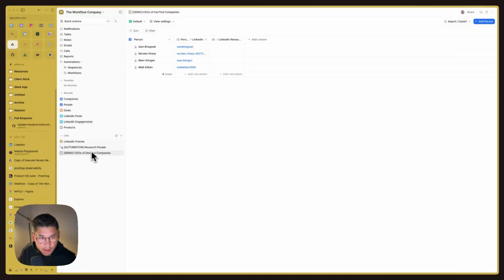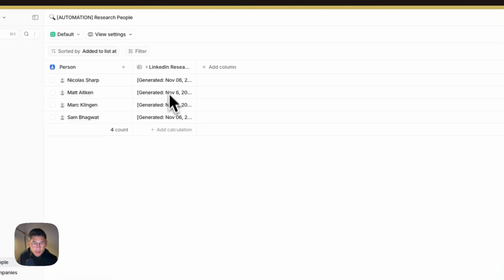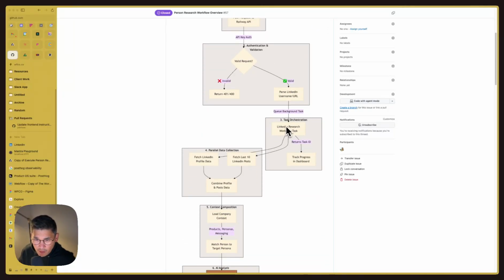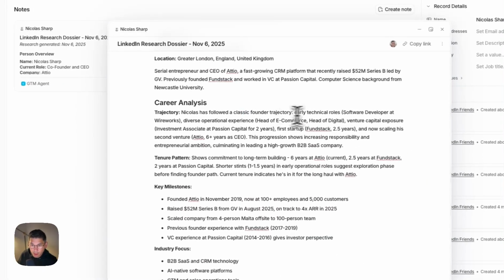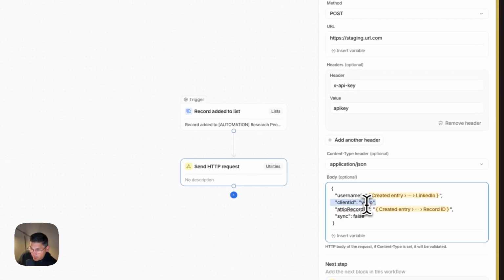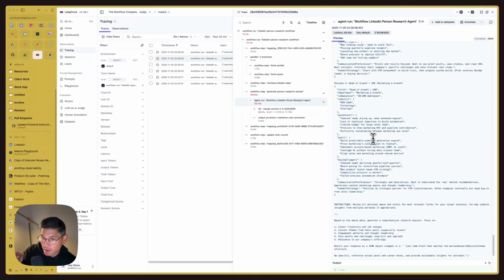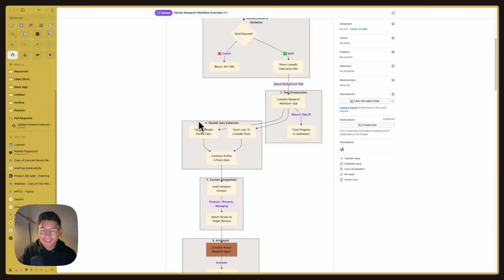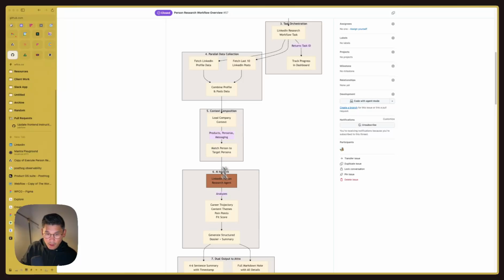Enrich LinkedIn Profiles with AI Context Matching | Attio + TriggerDev + Mastra | GTM Walkthrough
AI-powered profile research that scores prospects based on your company's specific needs and messaging.

This walkthrough shows how I built a LinkedIn enrichment workflow in Attio that fetches profile data, analyzes recent posts, and generates context-aware summaries with fit scores. The system uses TriggerDev for orchestration, Mastra for agentic workflows, and Langfuse for LLM observability.

Chapters:
00:00 - Demo: Triggering the workflow in Attio
00:52 - TriggerDev orchestration walkthrough
01:04 - Mastra agentic framework explained
01:37 - Viewing enriched data in Attio
02:37 - How client context injection works
02:58 - Architecture breakdown (Attio → Railway → TriggerDev)
04:08 - Dual output: Summary + detailed research note
05:02 - LLM observability with Langfuse
05:43 - Company context for relevance scoring
06:45 - Why centralized context matters
08:43 - Code vs. no-code (Clay, n8n comparison)
09:12 - Composable architecture benefits

Tools used:
- Attio (CRM with list-based triggers)
- TriggerDev (workflow orchestration)
- Mastra (TypeScript agentic framework)
- Langfuse (LLM observability)
- Railway (API hosting)
- Claude (profile analysis)

Key takeaway:
Store company context (messaging, personas, product) in a central database that your enrichment workflows reference dynamically. This keeps scoring relevant as your business evolves without rebuilding prompts.

The architecture may feel over-engineered compared to Clay or n8n, but the composability pays off when adding new modules (outbound messaging, company research) or serving multiple clients with different contexts.

If you're building enrichment workflows, consider how observability, modularity, and context injection affect iteration speed.

I'm Joe Rhew, founder of The Workflow Company. We help GTM teams build AI-native systems for outbound, enrichment, and process automation using Attio, Clay, and custom code.